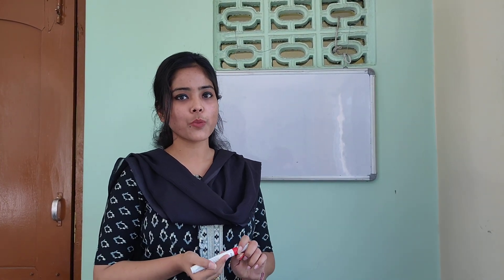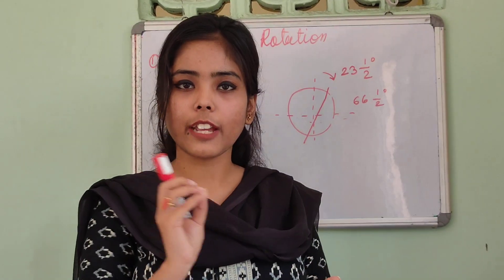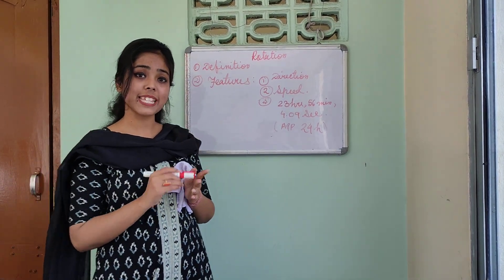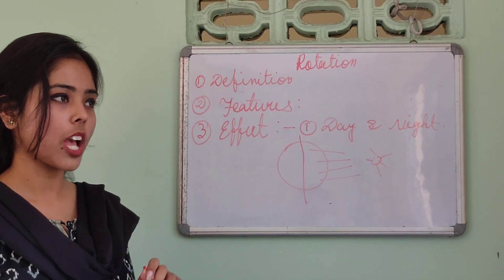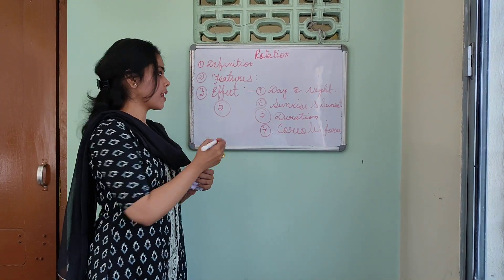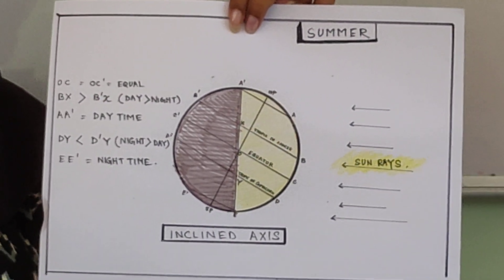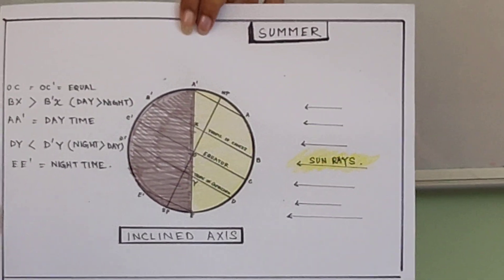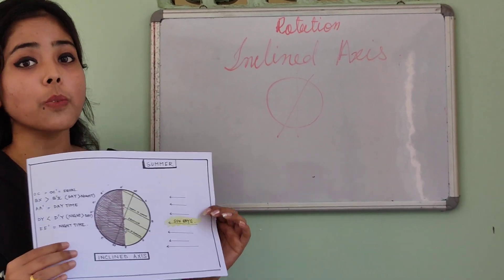Geography class -Rotation of Earth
Class 9/icse/geography/chapter 3/rotation